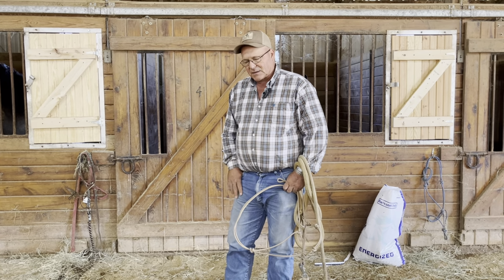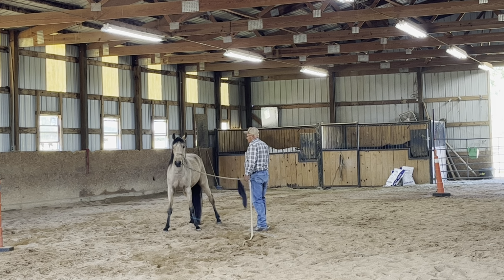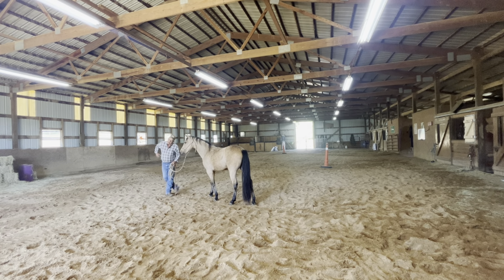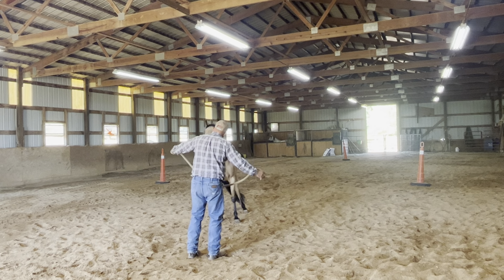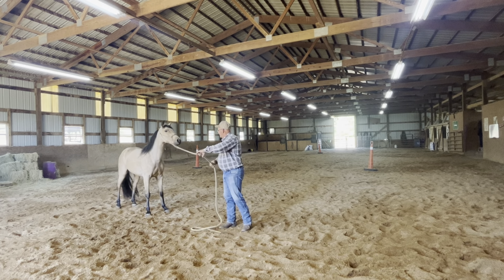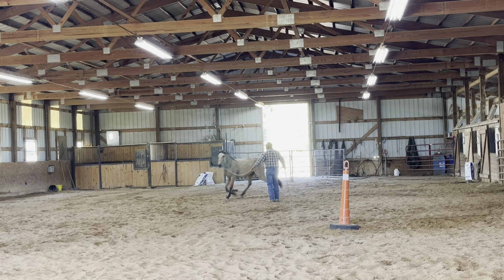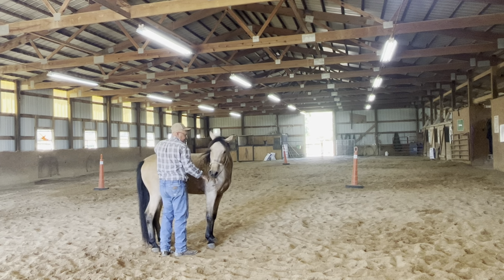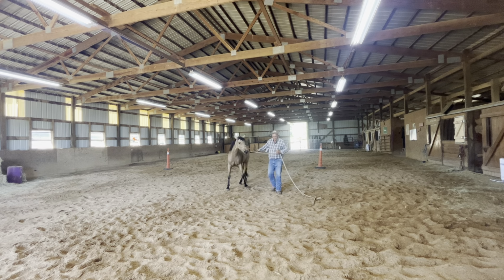2 yr old learning groundwork first time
This two year old Missouri foxtrotting fillie is having her first complete groundwork workout. She is very reactive, nervous and anxious. Our videos are uncut, unedited training sessions that will teach you how to put a solid foundation on your horse.
and search rafter m training stables. It is a $10.00 investment per month for you to learn our techniques in developing a solid trail horse. We primarily teach gaited horses how to be excellent trail horses however our techniques apply to any breed of horse as we are teaching horsemanship.
This fillie will one day in the near future be a solid horse for someone. She is learning trust, she is learning to read our body language and to respond in the correct manner. She will be a horse people will enjoy working with and enjoy being a partner in their endeavors.